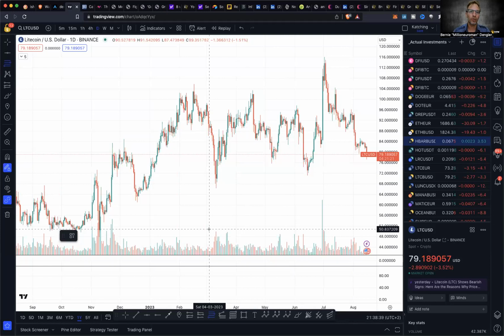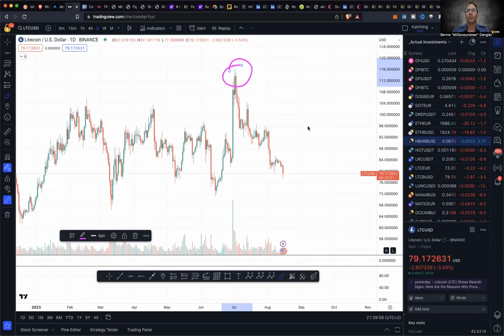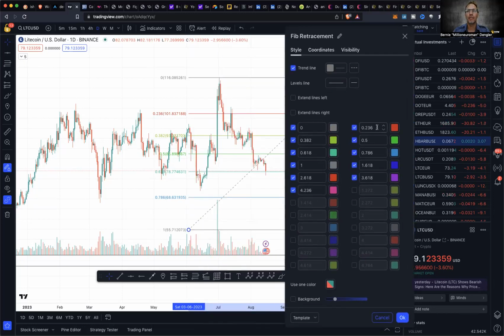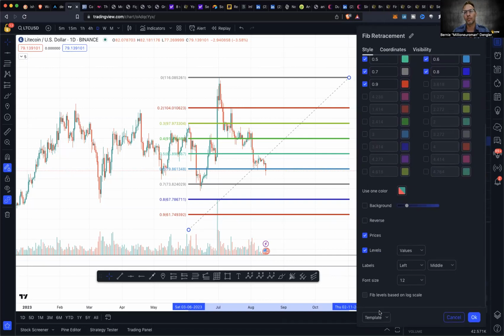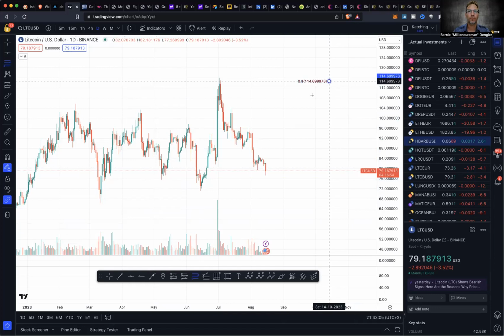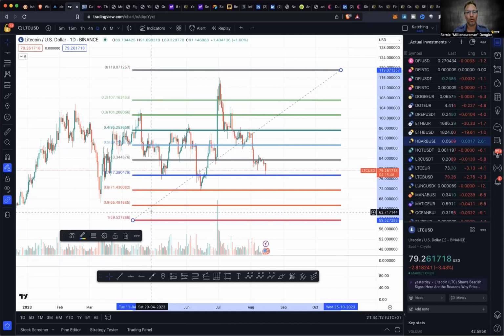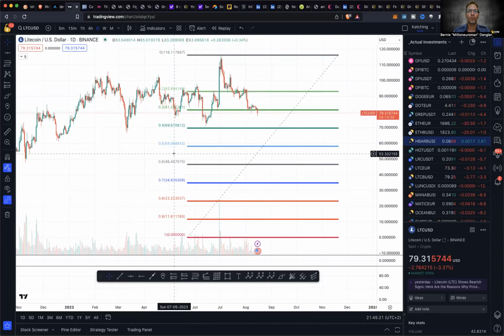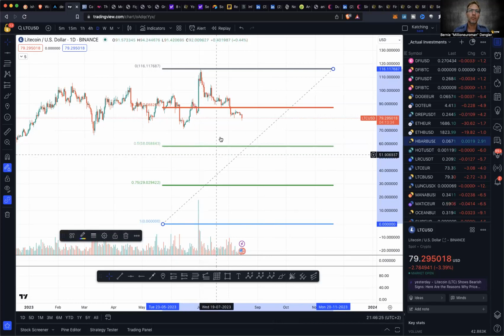Unlock Financial Freedom with this Tool on TradingView: Step-by-Step Guide for Women in Finance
Hello radiant investors! 🌟 Dive into this empowering tutorial designed especially for women looking to step up their investing game and achieve financial freedom. Discover the power of the Fibonacci Tool on TradingView and how it can revolutionize your approach to stocks, crypto, commodities, and more.

What You’ll Learn:

1. How to seamlessly set up the Fibonacci Tool on TradingView.
2. Pinpointing the recent high for optimal investing strategies.
3. Harnessing the MCA strategy: Start investing with a 20% drop from the high and amplify your investments with every subsequent 10% drop.
4. Drawing precise levels on any chart to maximize your wealth potential.

Whether you're a novice or seasoned investor, this tutorial is crafted for those who believe there's more to life than just work.
By understanding and using the Fibonacci Tool, you not only bolster your knowledge but also gain the self-confidence to make informed decisions in the financial realm.

Remember, investing isn't just about numbers and technicalities—it's a journey to financial independence, security, and creating a legacy.
So, let's break the barriers and debunk myths! With a blend of love, respect, and openness, we aim to make investing simple, accessible, and fun for every woman.

Don't let past regrets hold you back.
Embrace the world of investing and create a future where you work less, travel more, and smile even brighter. 💖✨